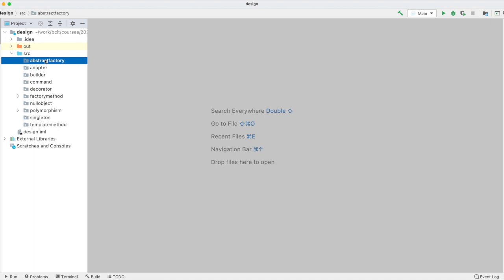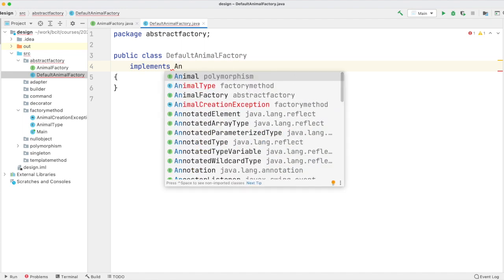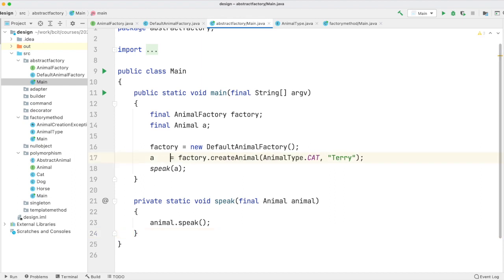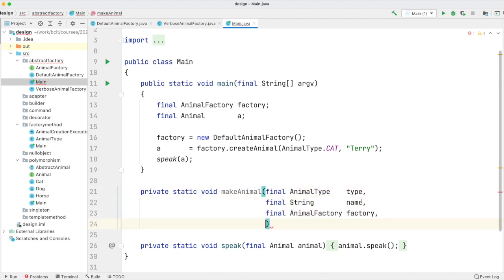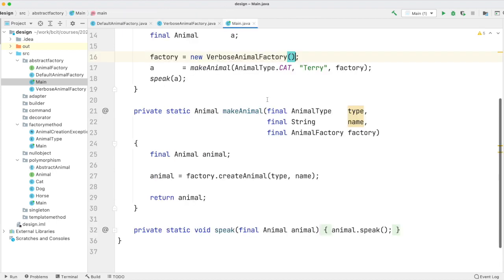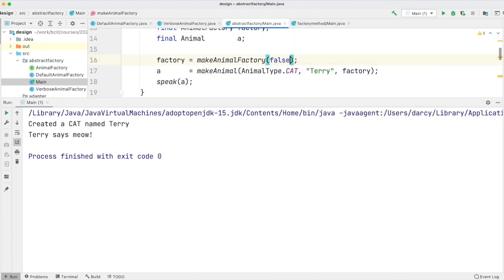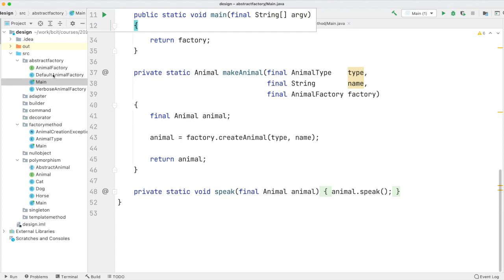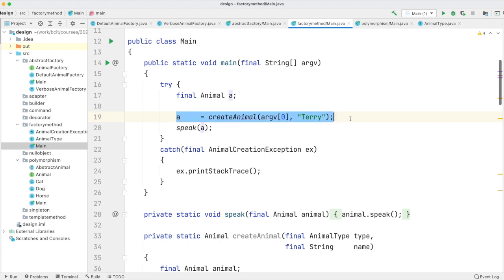10 - 2 - Abstract Factory